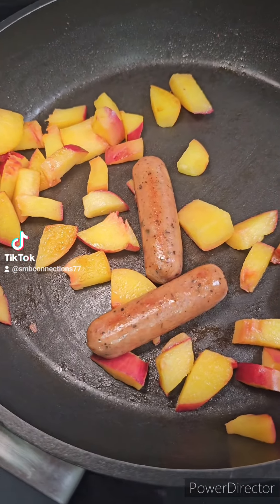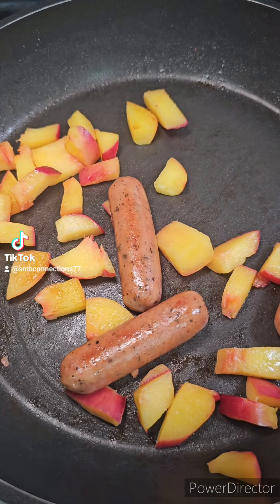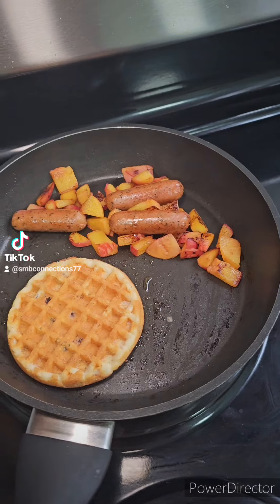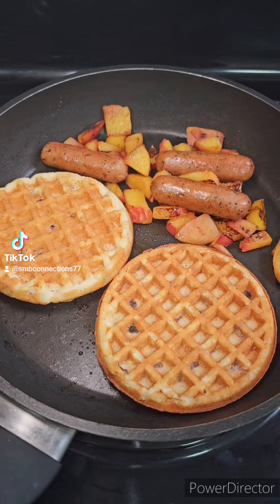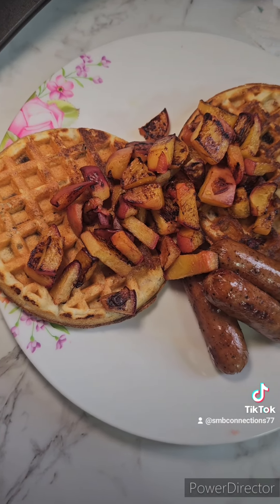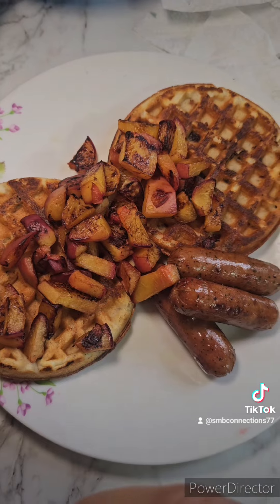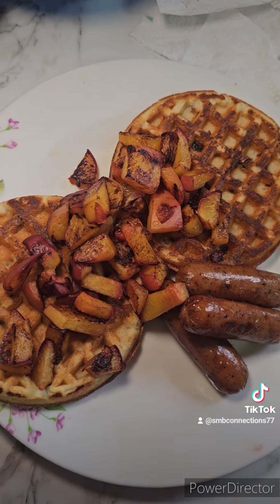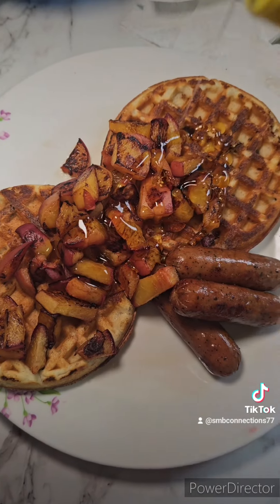Fried chicken sausage and peaches with low carb waffles